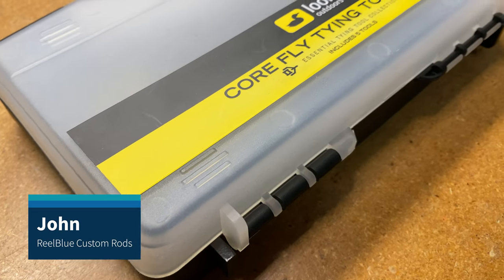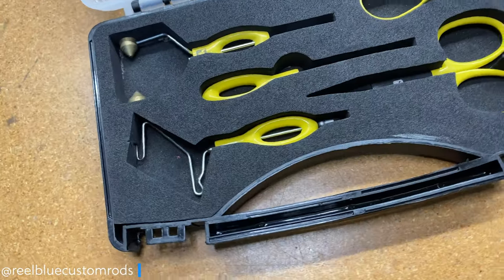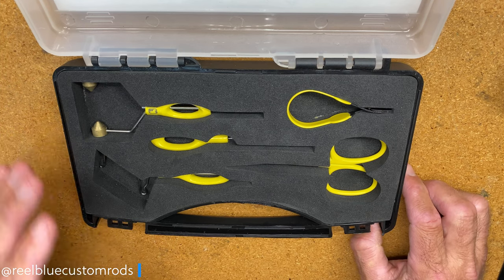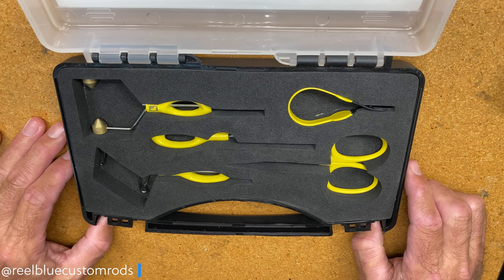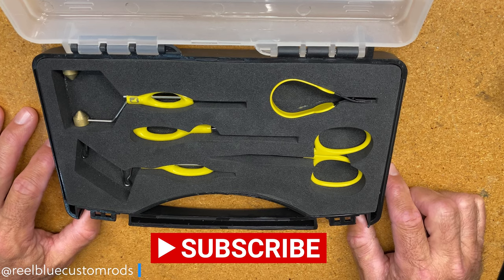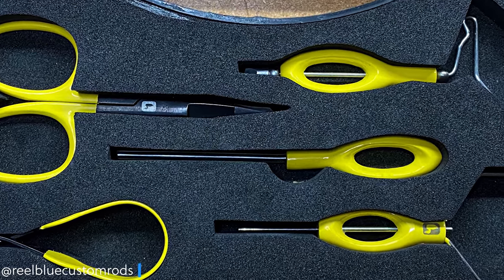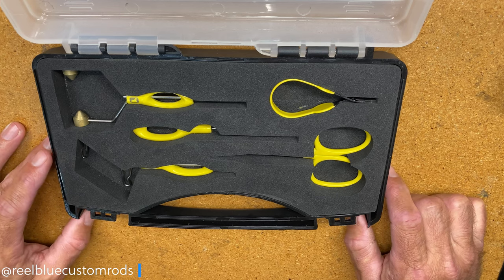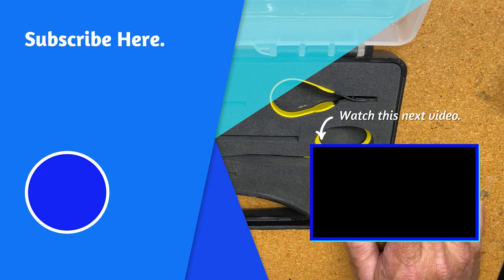The Best Fly & Jig Tying Kit for Beginners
In this short video I discuss the five core tools that come in the Loon Core Fly Tying Kit, which is great for both beginners and advance fly/jig wrappers.

Equipment used in this video:
Loon Outdoors Core Fly Tying Kit